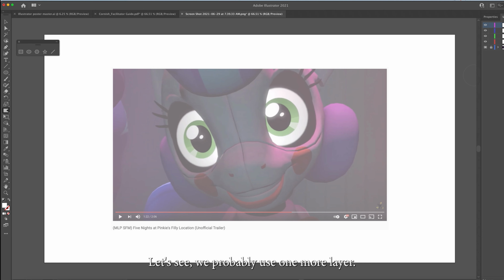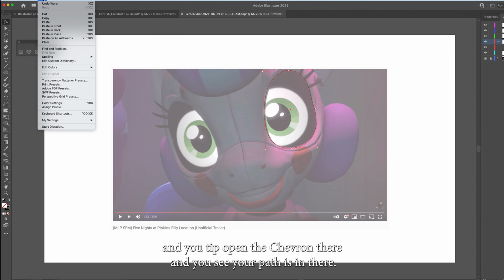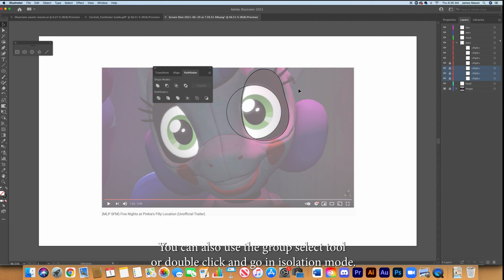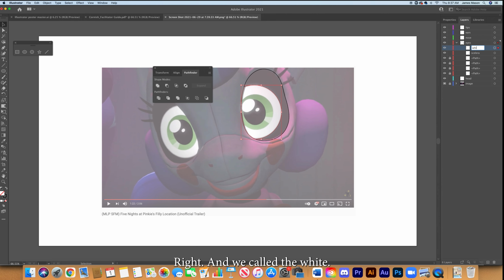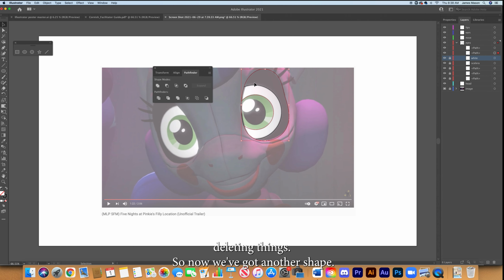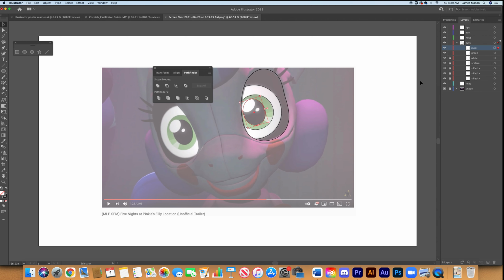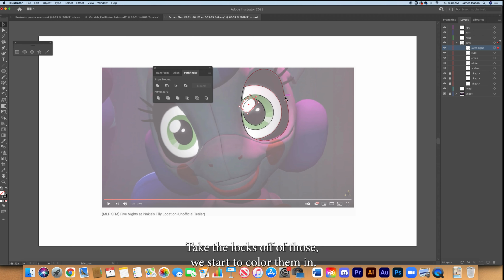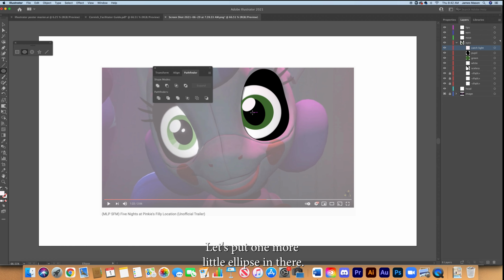GRA1151 Prj1 Gamer